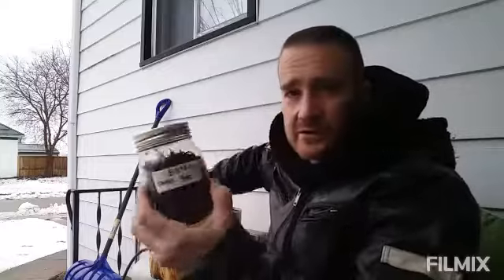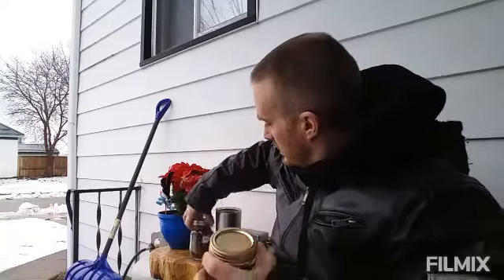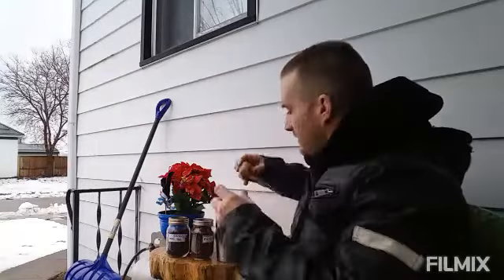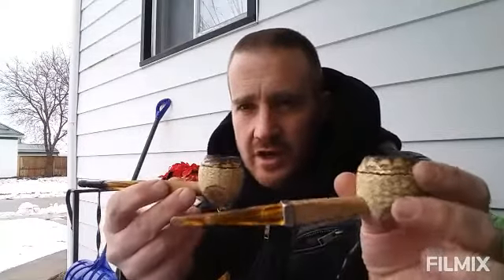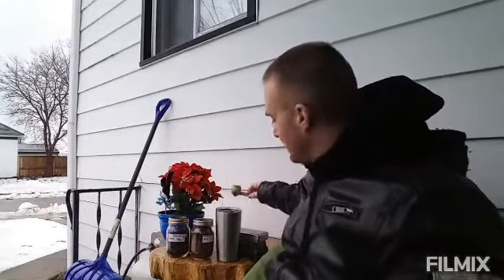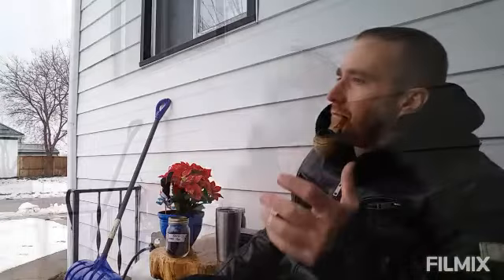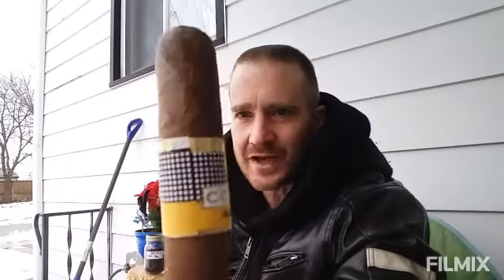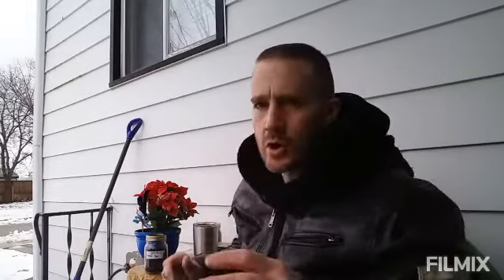Sutliff 515 RC-1 Stoved vs Unstoved Featuring Surprise Cohiba Cigars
I compare Sutliffs red virginia stoved vs unstoved plus a surprise cigar appearance .